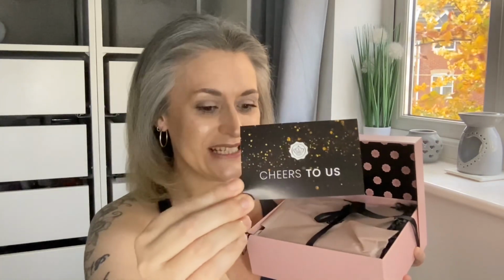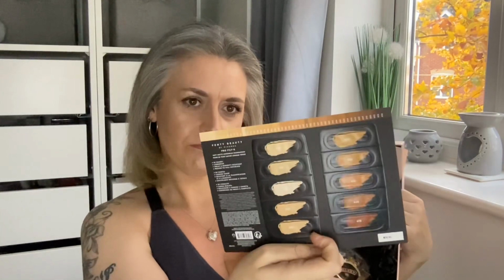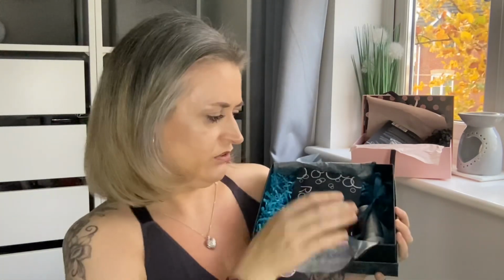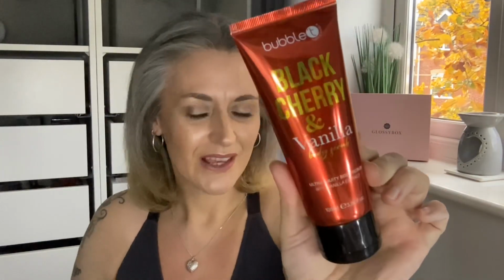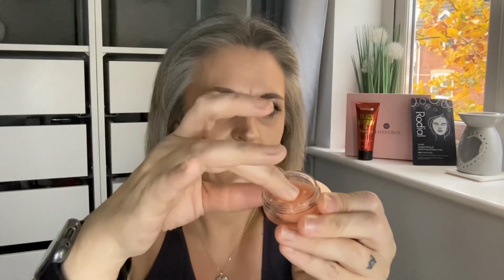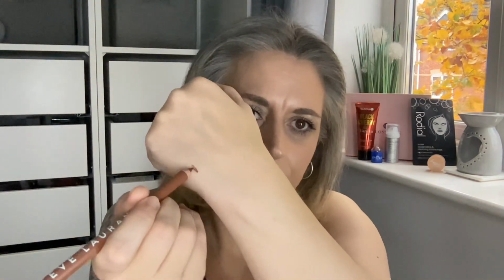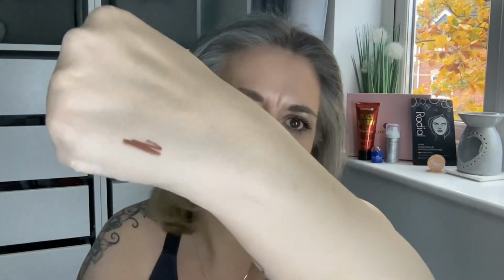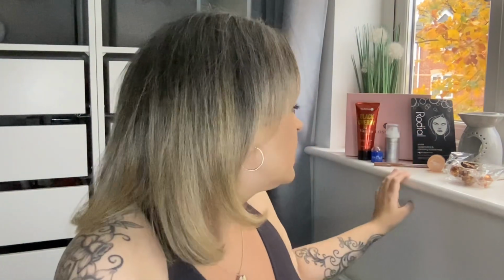GlossyBox November 2023 / Cheers To Us Edit / Beauty Box Unboxing / + Discount Link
New GlossyBox November 2023 / Cheers To Us Edit / Beauty Box Unboxing / + Discount Link

What did you think of this box? I cant wait for the next box, bring it on!

to get your first box for £10 - code GEORDIEJ